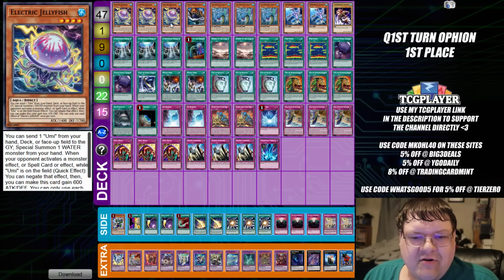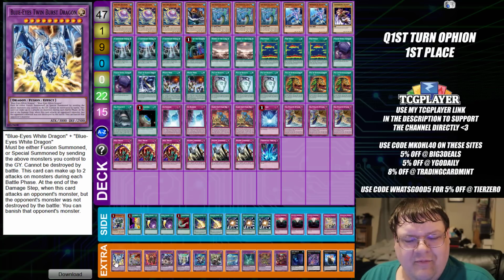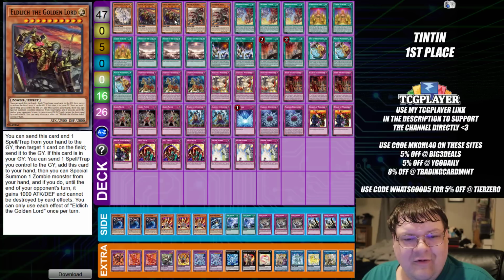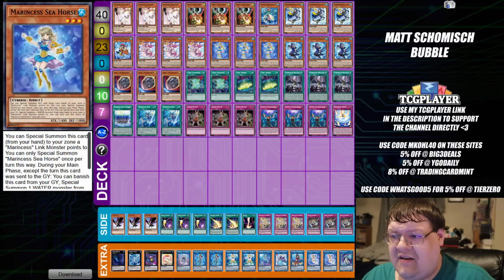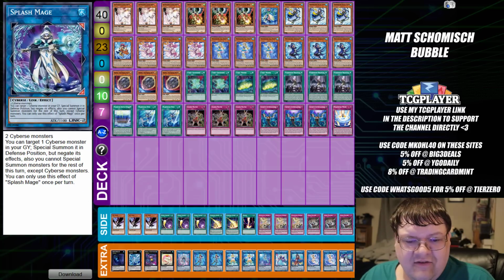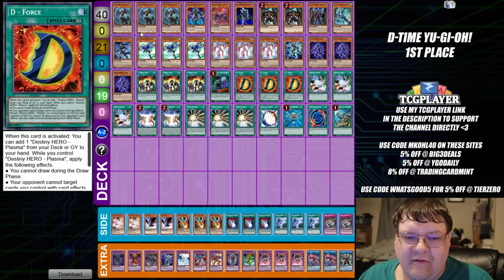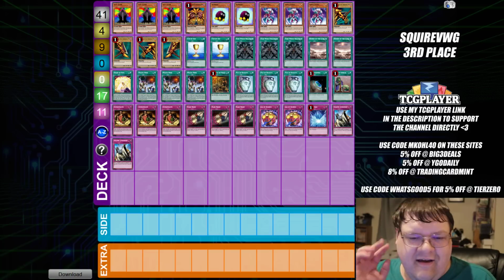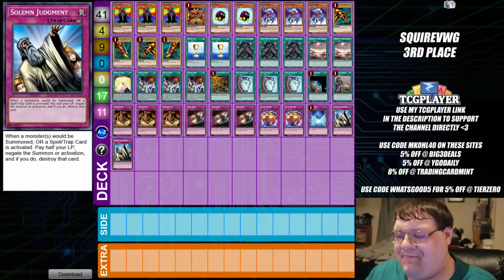Water Control, Marincess, Exodia, & More! Yu-Gi-Oh! Top Deck Profiles July 2022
We got some of the rather interesting deck profiles for you today! I am excited to see what these decks will bring to the table as we head into the future! What do you think about these decks?